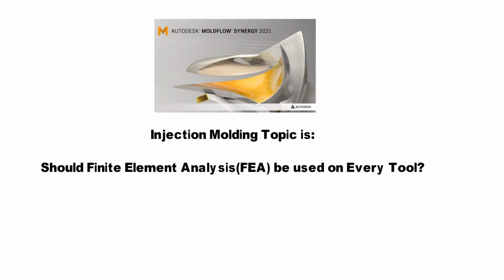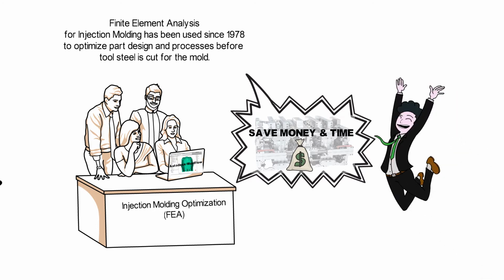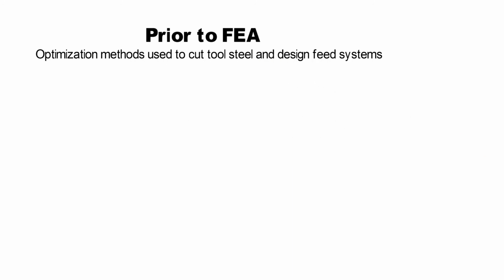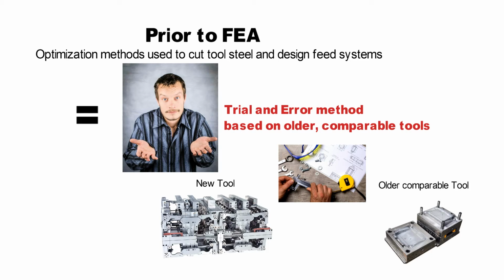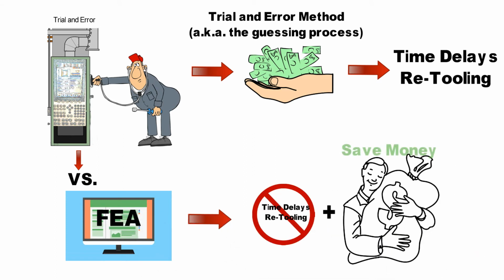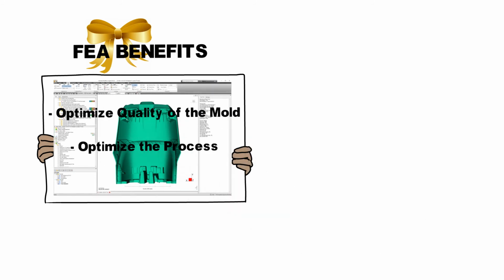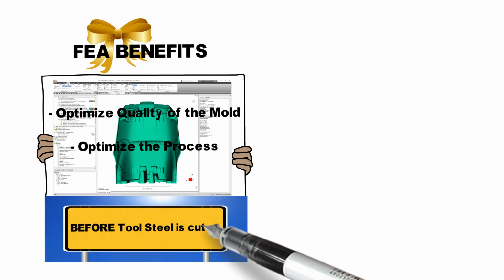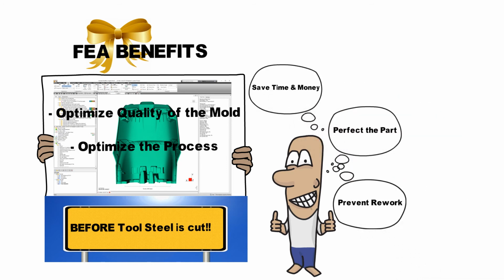Should FEA be used on every Injection Molded tool?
FEA has been used for injection molding optimization since approximately 1978 when Moldflow pty. LTD produced the first simulation software to be used on all phases of design and production processes for injection molded plastic parts.

Should FEA be used on all injection molded parts? Will it save Money? Time? Prevent Future Rework?

FEA is a gift to plastic injection molding manufacturers because it will provide an inside look at both product and process before any steel is cut or altered.  The refinement of both product and process allows the manufacturer to perfect their part and save both time and money by limiting or preventing future rework.

The plastic injection molding experts at Bozilla Corporation have over 20 years of experience with Autodesk Moldflow software, feed system design and field experience. We provide the highest degree of consulting, professionalism, knowledge, experience and quality to every injection molded project.  Contact Bozilla Corporation Today and Let’s get started!